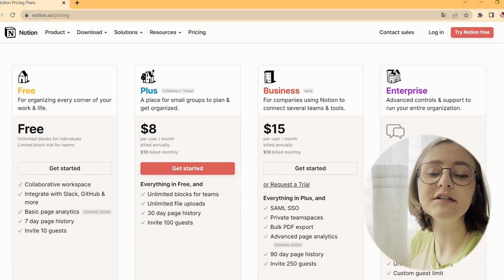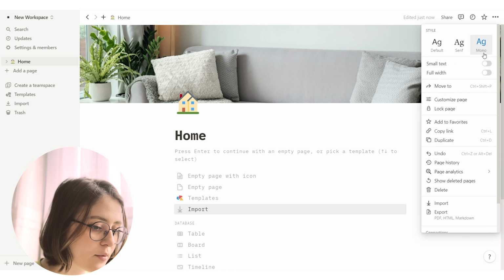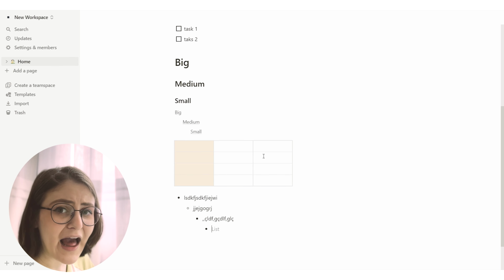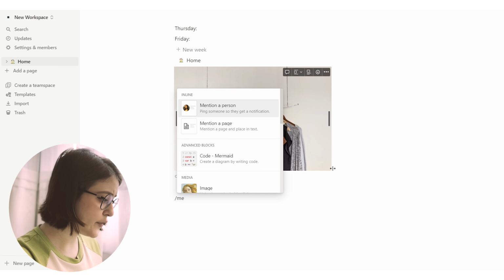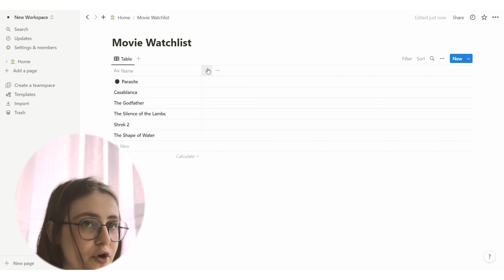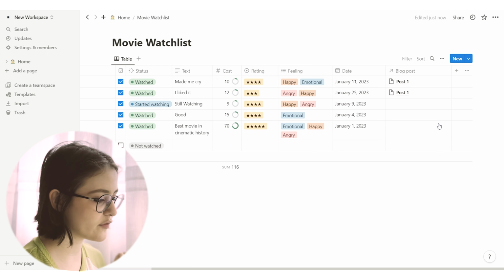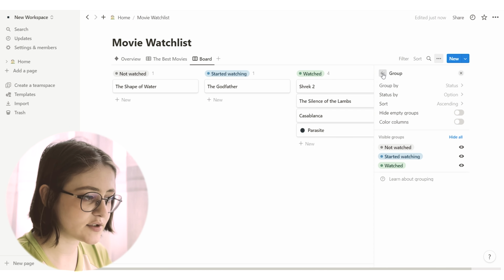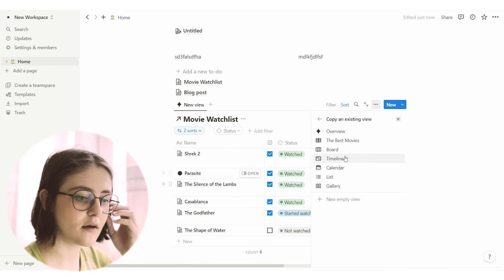HOW to use NOTION (EVERYTHING you NEED TO KNOW!)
Hi! This is a full Notion tutorial, I hope it helps you! If you have any doubts, please ask them in the comments! :)

0:00 - Introduction

0:37 - Pricing

1:11 - Pages and Settings

5:00 - Block Types

14:02 - Layout

15:56 - Databases

29:45 - Conclusion